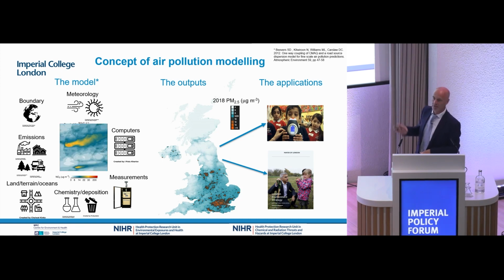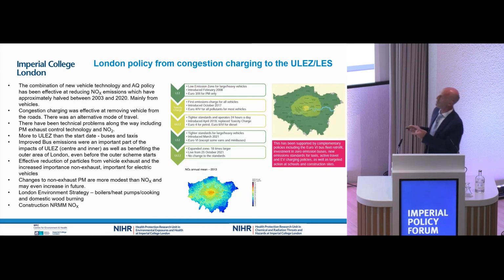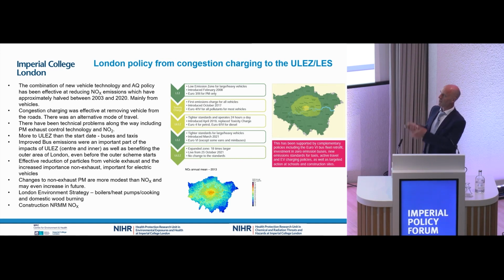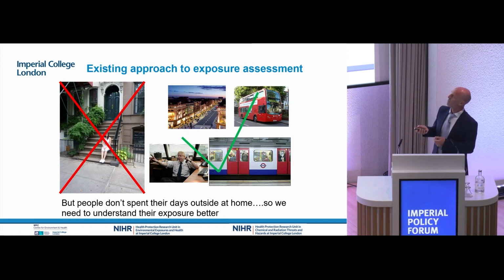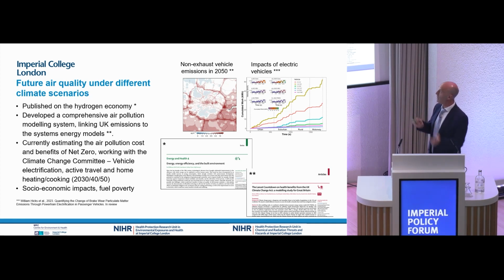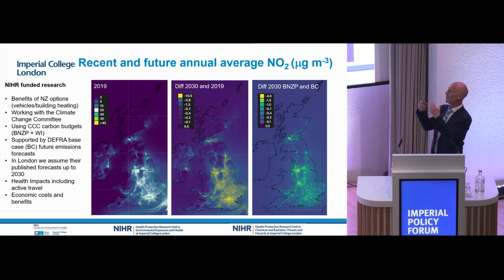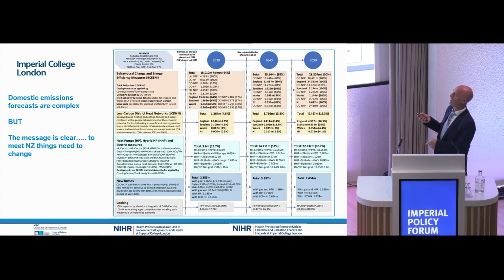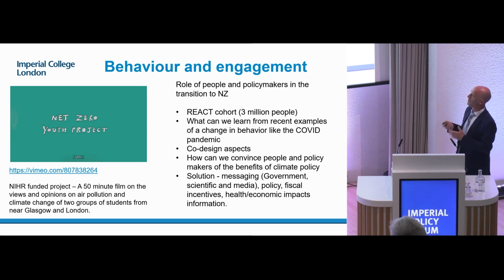Celebrating 30th Anniversary of the ERG Day 1 Talk 9 Sean Beevers